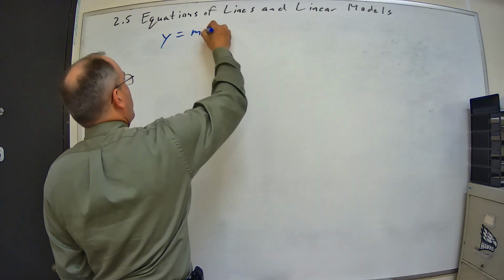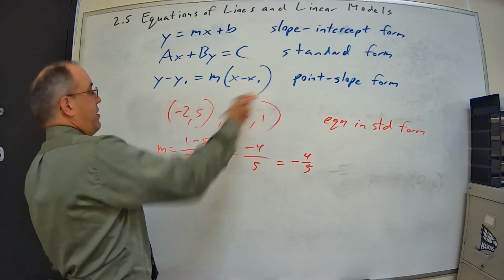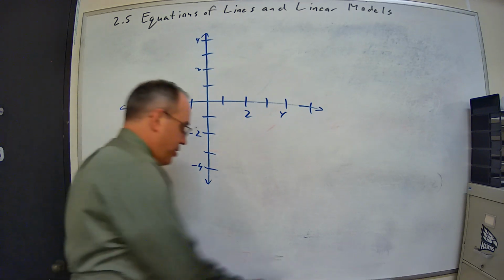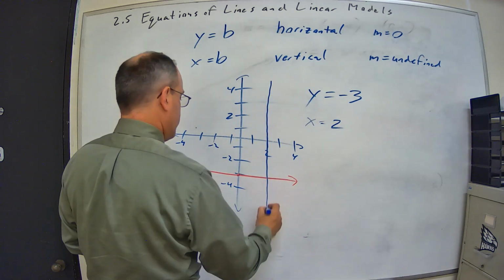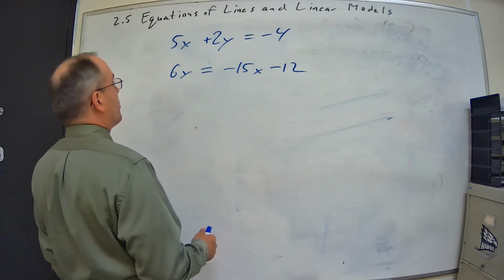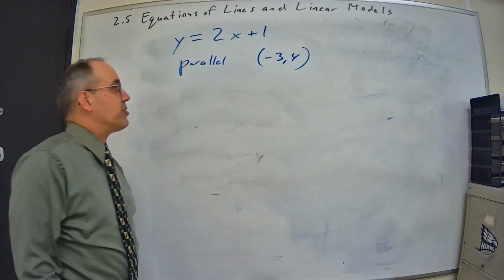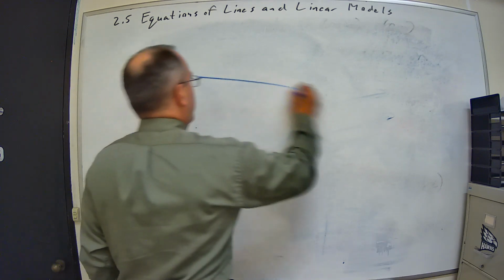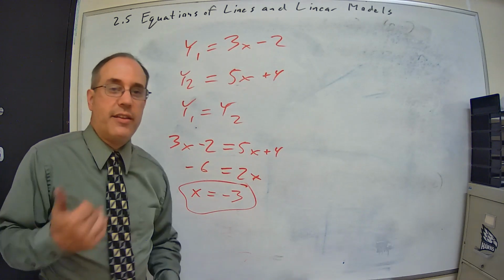2 5 Equations of Lines and Linear Models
Using equations of lines and linear models.